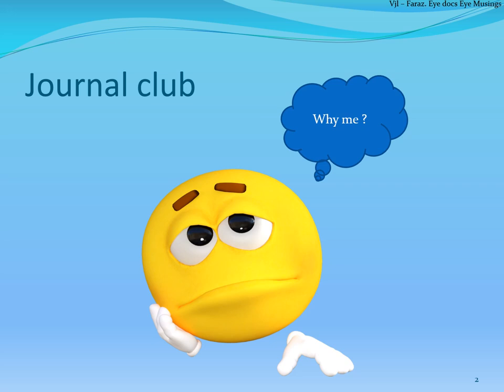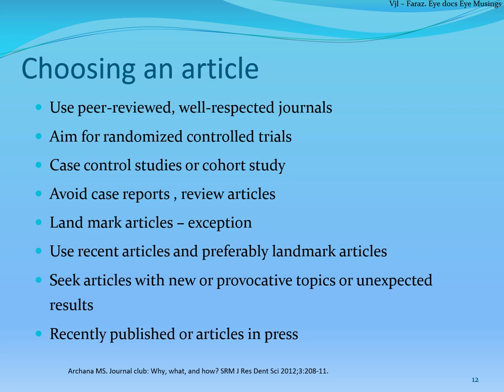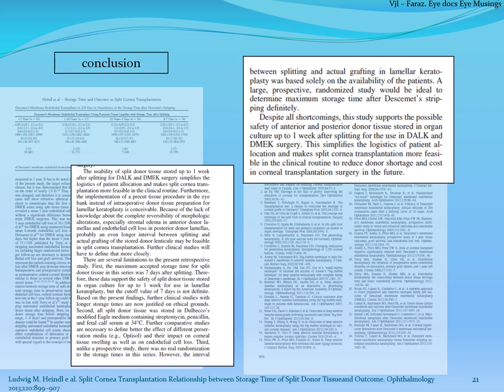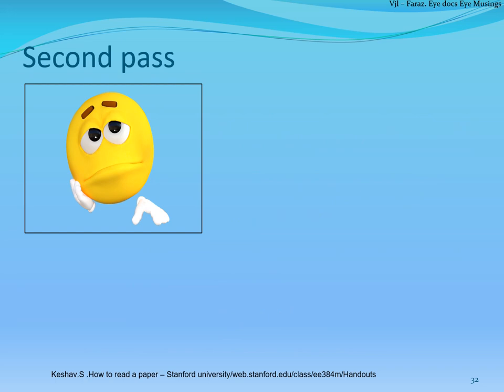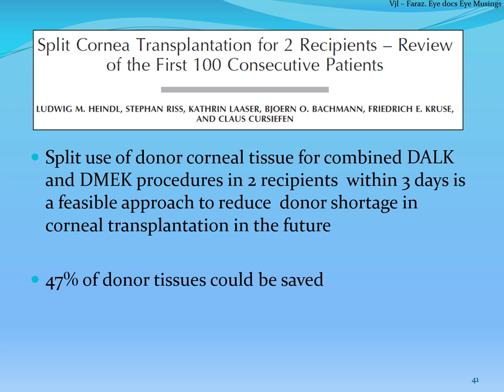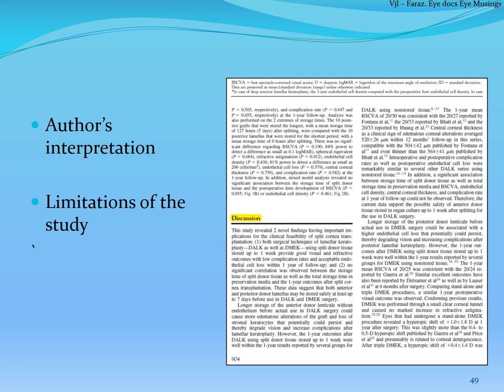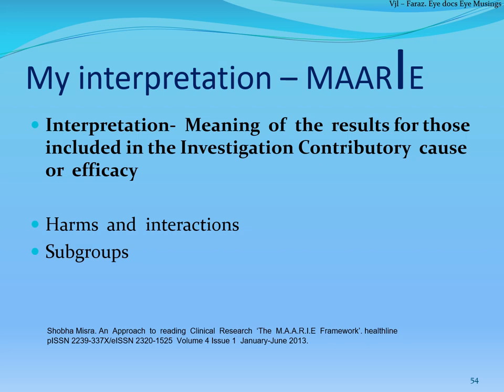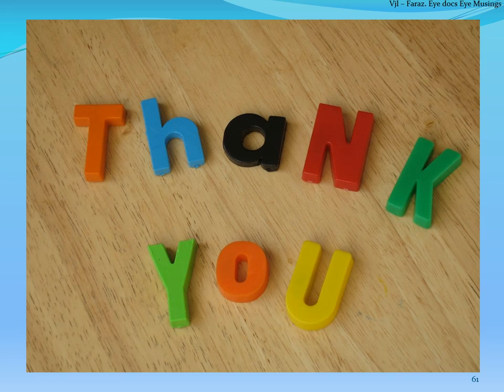Eye musings - Basics Of Journal Club (JC)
This video is specially for postgraduates and people doing fellowship ..this will help you present your journal club well and also gives an easy way of reading  papers.
queries resolved in this presentation
1.how to read journal articles
2.how to present journal club or jc
3.how to make a good powerpoint presentation
4.how to analyse article using MAARIE format